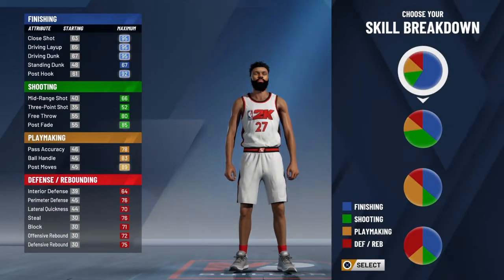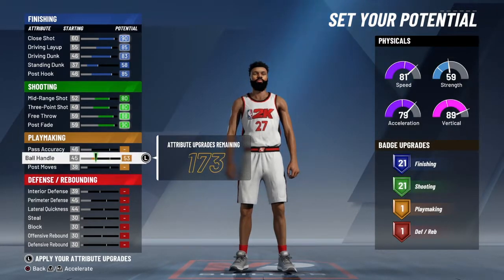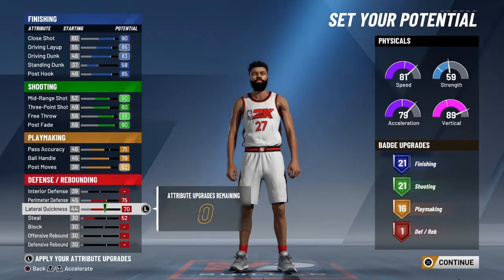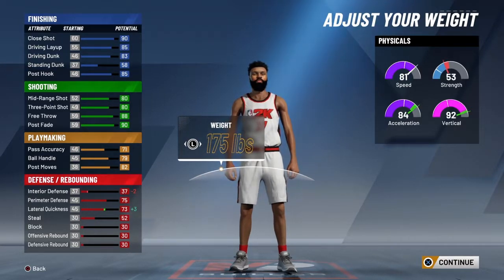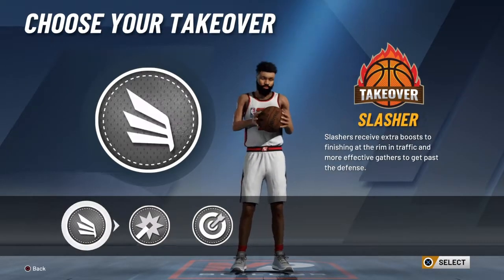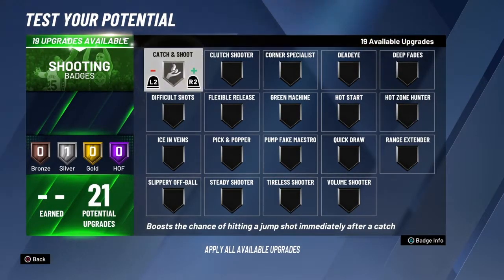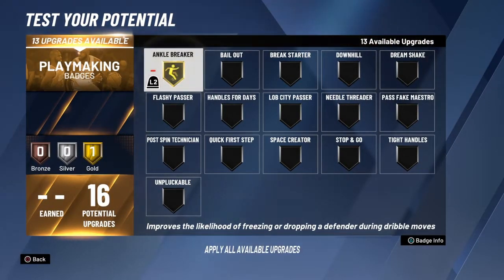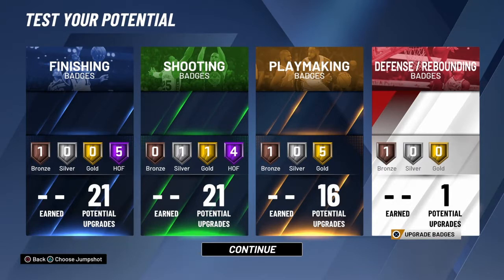BEST SCORING BUILD DEMIGOD - NBA 2K20